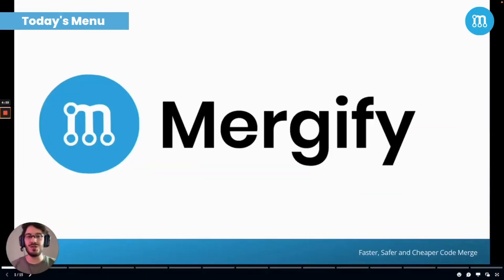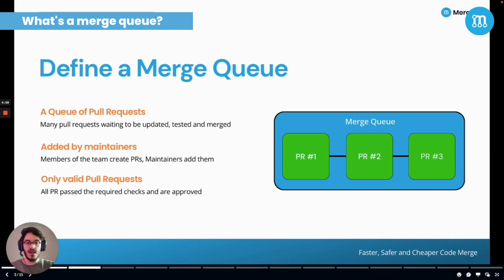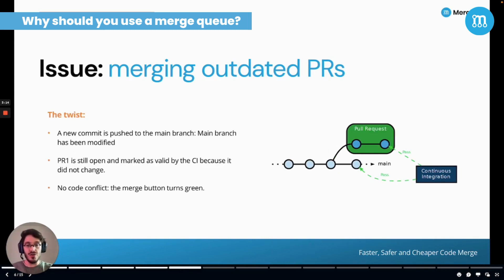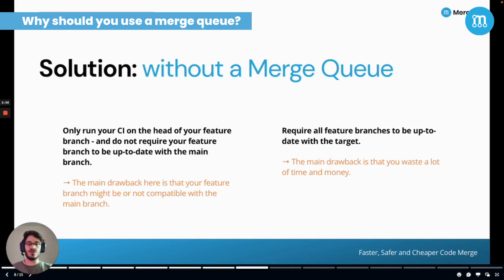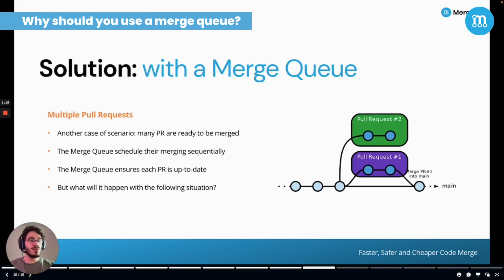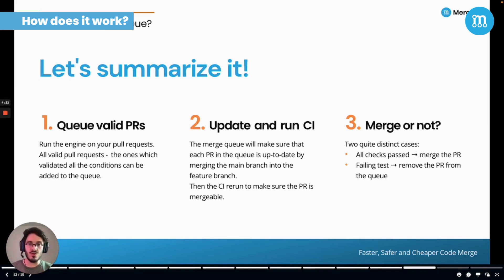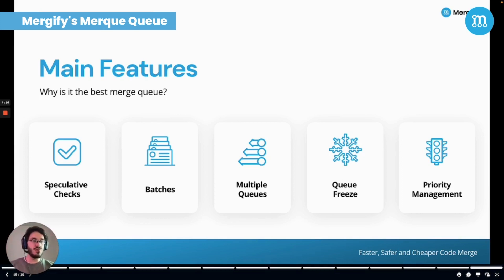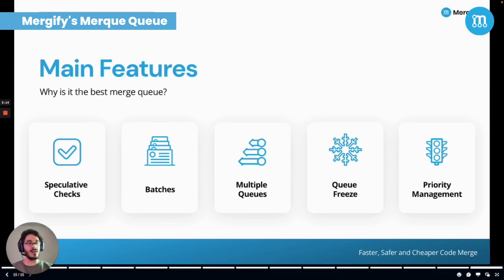What's a Merge Queue? Why use a Merge Queue? Essentials.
🧐 You may have never heard about it before, Merge Queue. They can help your team solve problems that engineers have faced for years!

🎯 To better understand this concept, let's imagine a GitHub repository in the following situation: a pull request is created, and it passes the CI.

1️⃣ While the PR is open, you push another commit to main, CI tests pass, PR is marked as valid. No code conflict, right? So PR is considered as mergeable by GitHub: the merge button is green.
2️⃣ OH NOOO, the PR breaks the main branch! The stalled pull request might introduce regression or breakages into the production system.

😭 Tons of engineers are confronted with this problem every day.

🦾 Using a merge queue solves that problem by updating any pull request that is not up-to-date with its base branch before it is merged. The update forces the CI to retest the pull request with the new code from its base branch, catching any potential regression.

📍 Chapters:
0:00 Introduction
0:31 What is a Merge Queue
1:13 Why should you use a Merge Queue?
4:30 How does it work?
5:17 Mergify's Merge Queue